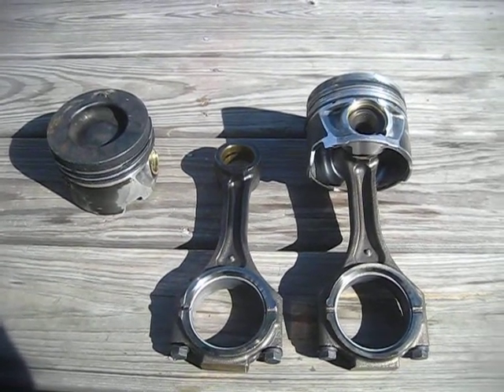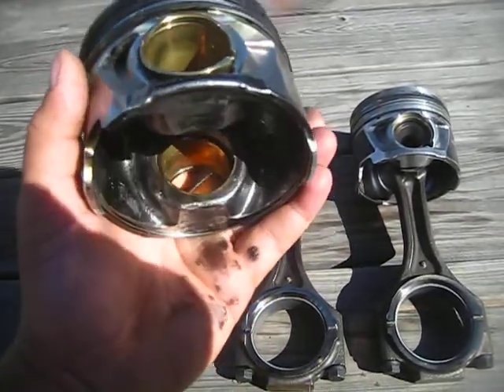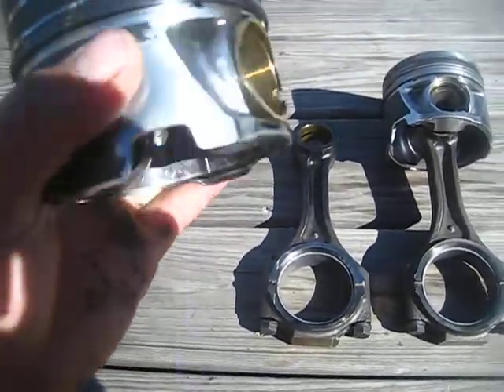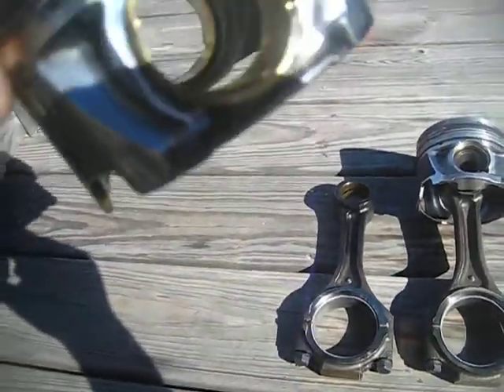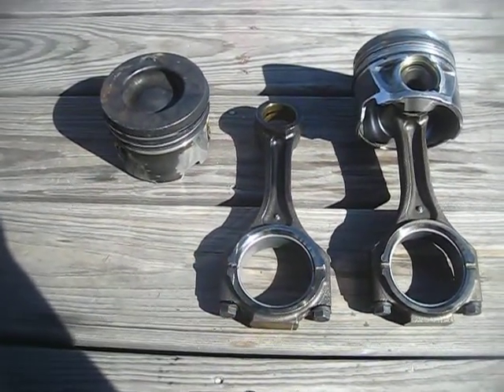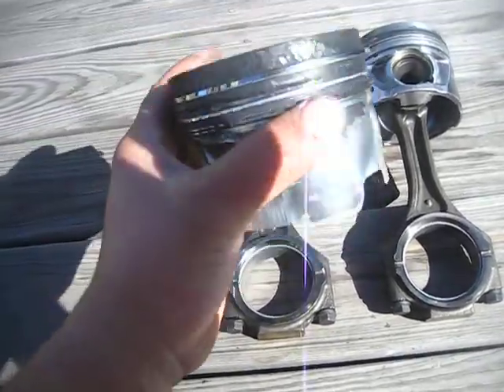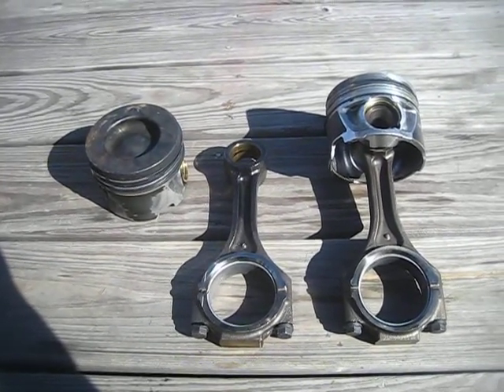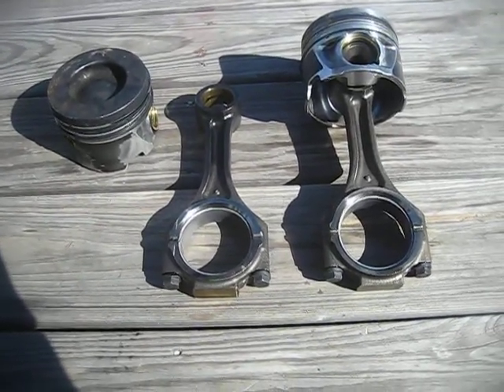Duramax LBZ piston failure Dirtys House of Diesel